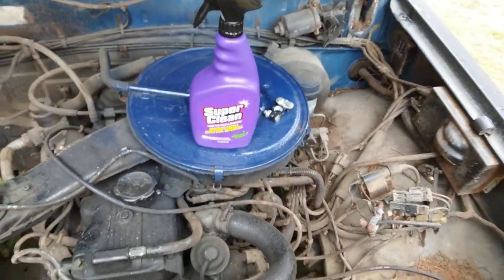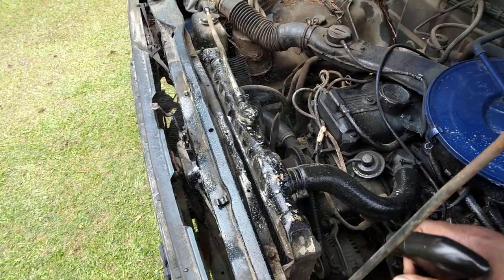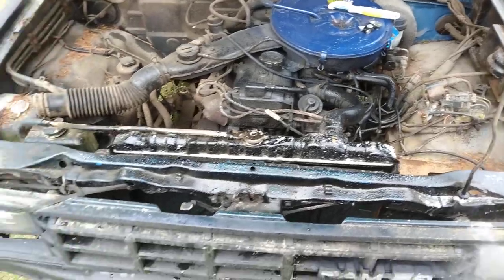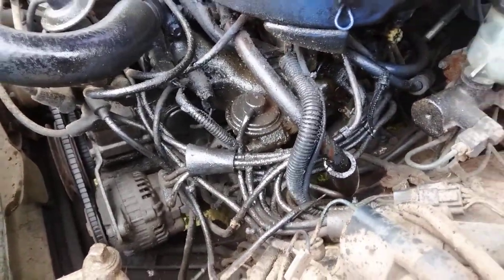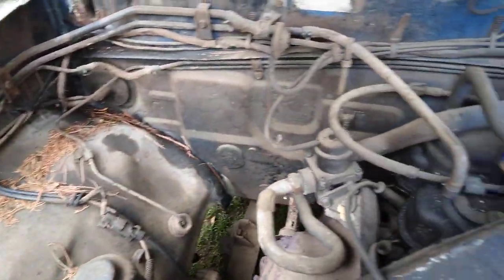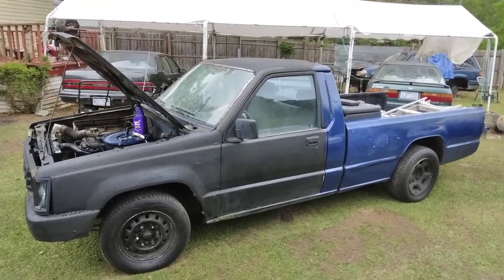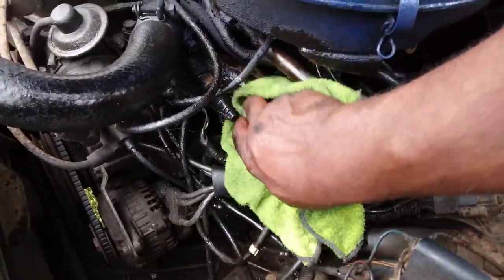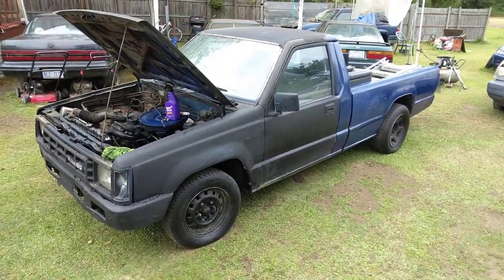super clean degreaser melts dirt off dodge ram insane dirty engine bay